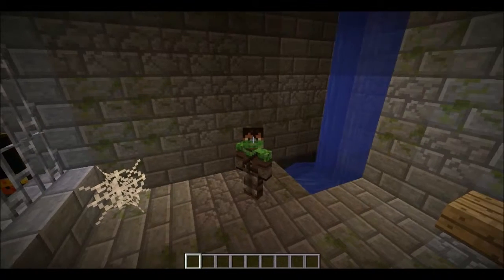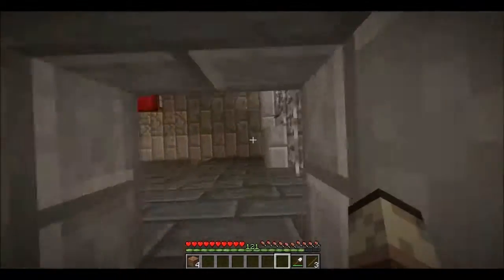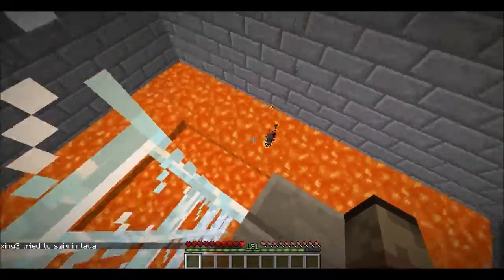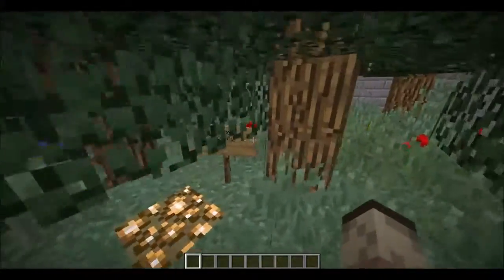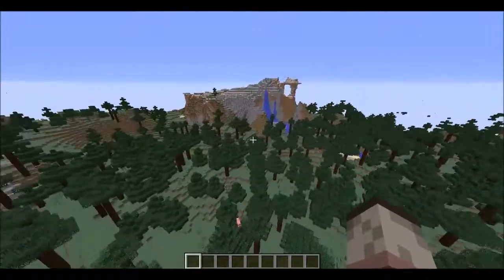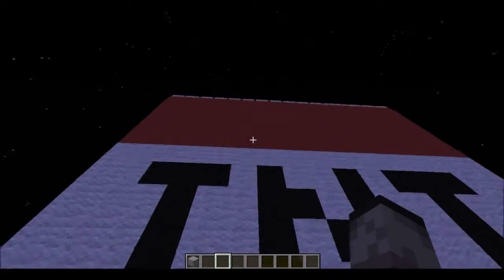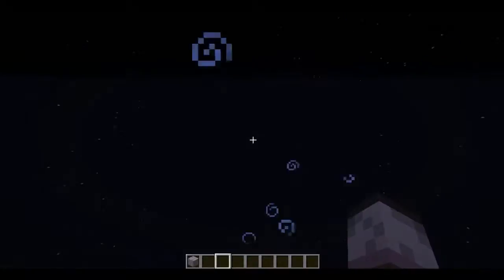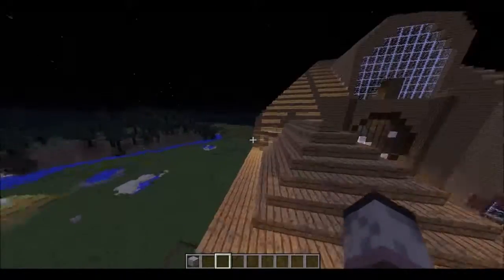Playing my own map and checking out the world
hey guys, in this video I ma playing a  map I made ages ago and also checking out that world.
Cya guys
Xing3